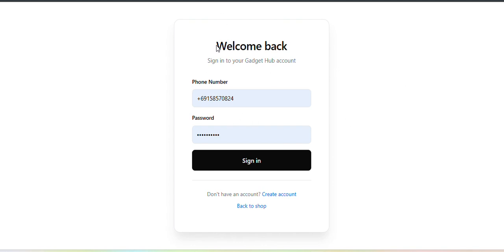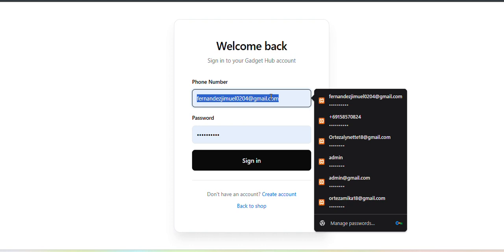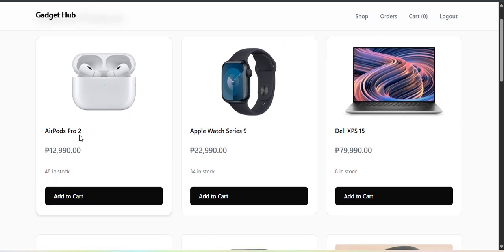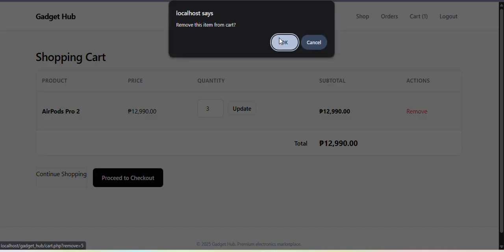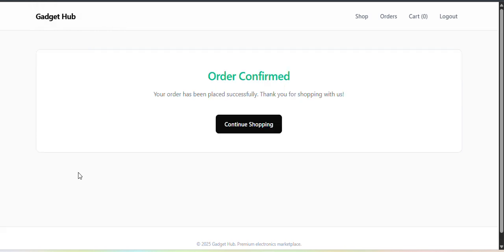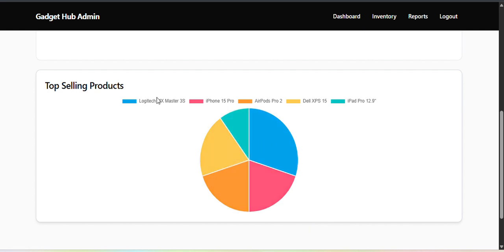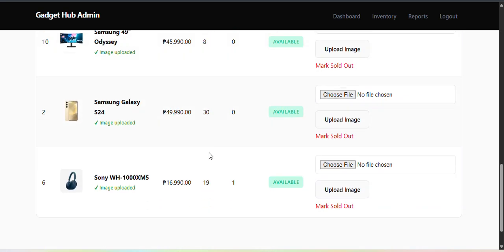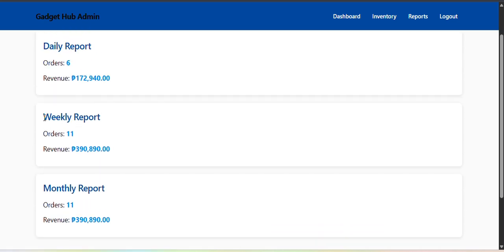Gadget_Hub - Lab 5 and Lab 6, customer and admin E-Commerce interface